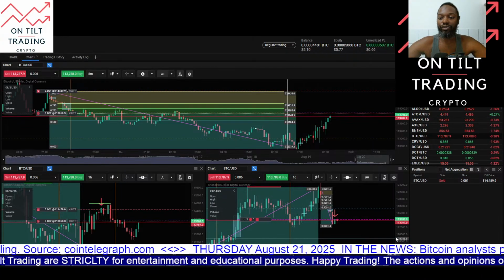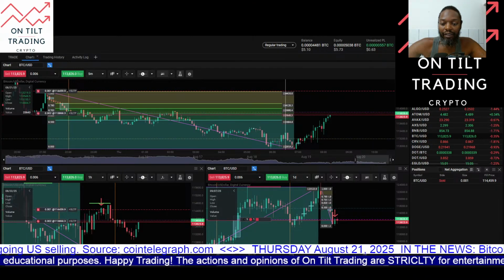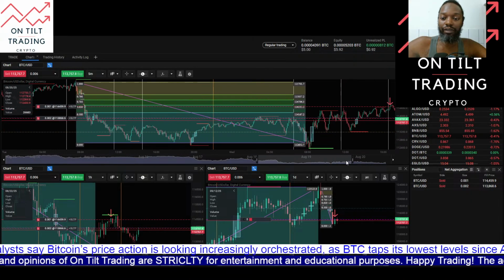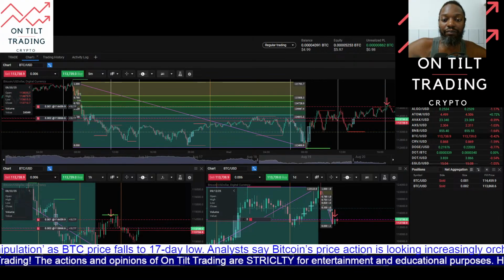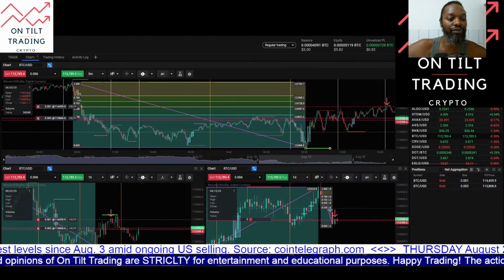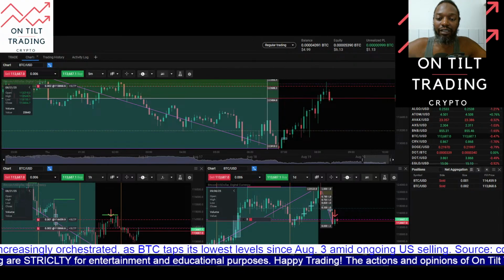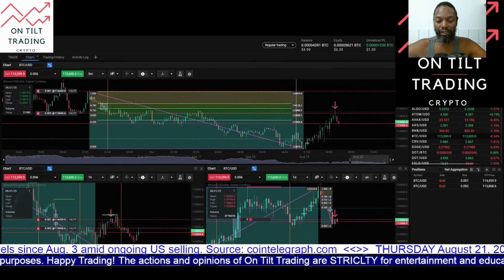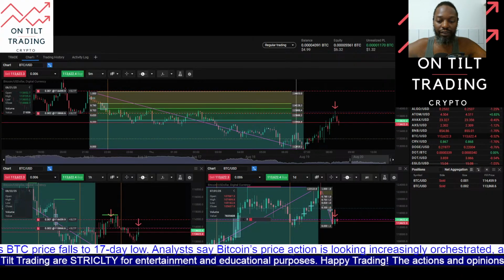Live Crypto Market Analysis and Trade Strategy New York AM 8/21/25